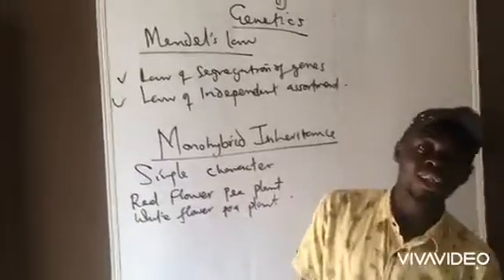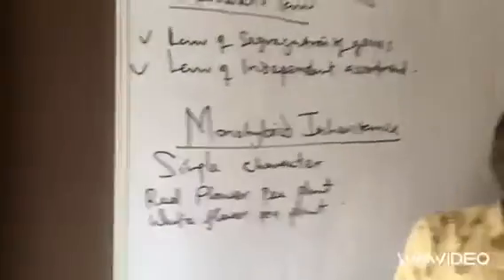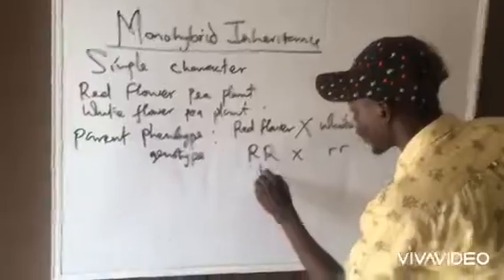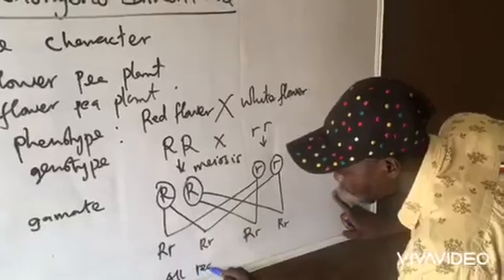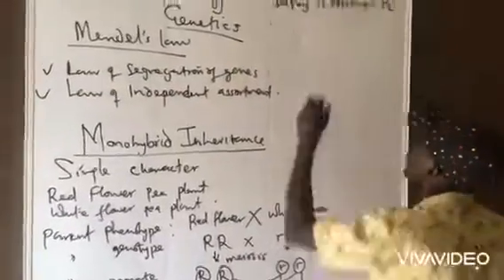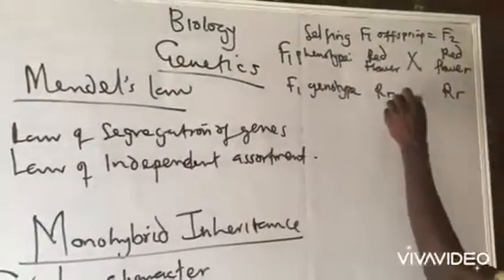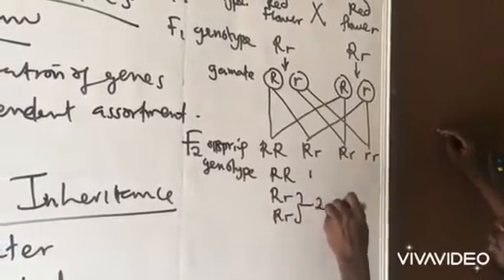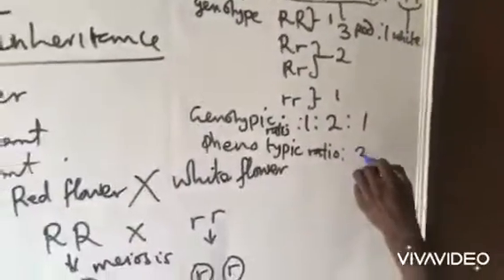Biology lecture series 5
Monohybrid Inheritance